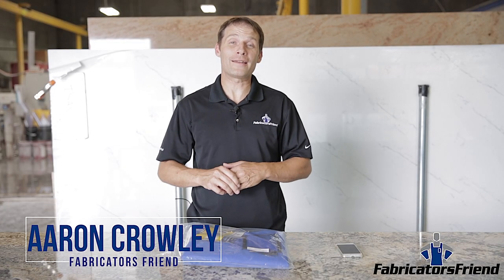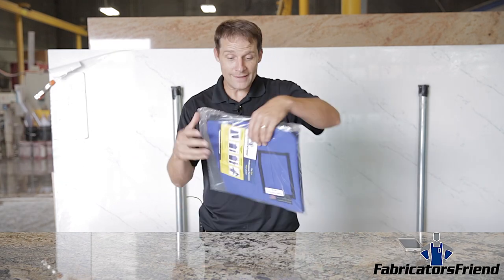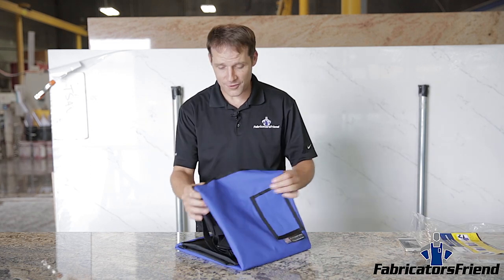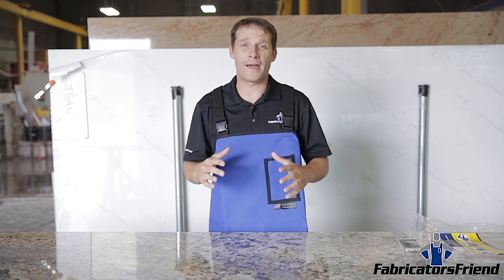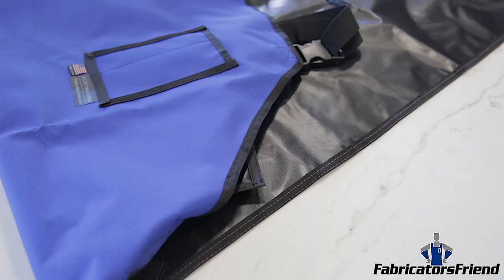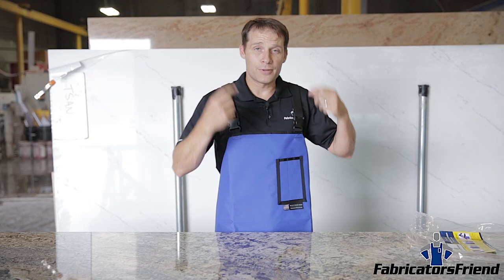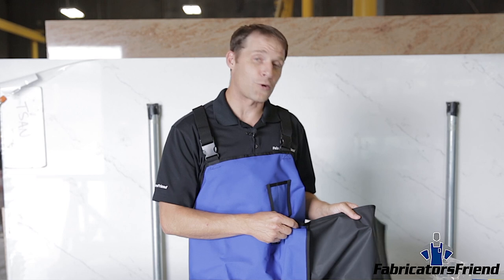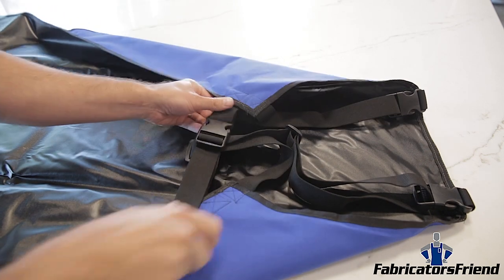Bullet Proof™ Brand Deluxe Fabricator Apron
The Deluxe Bullet Proof Apron has two distinct improvements over our original aprons: Suspender type should straps that puts the weight of the apron on the shoulders instead of the neck and a waterproof smartphone holder.